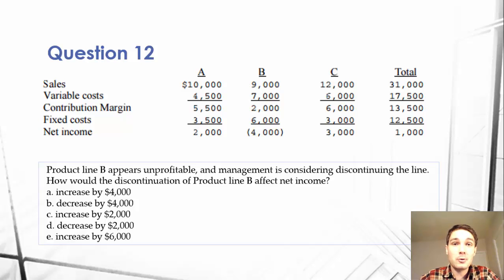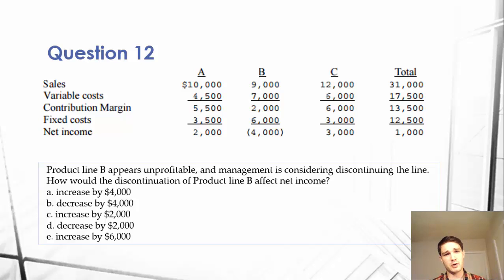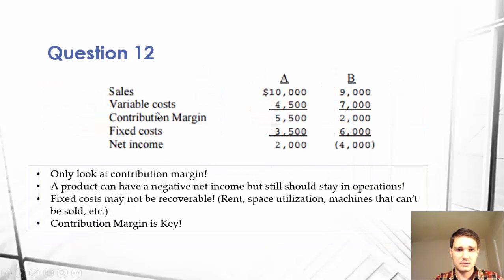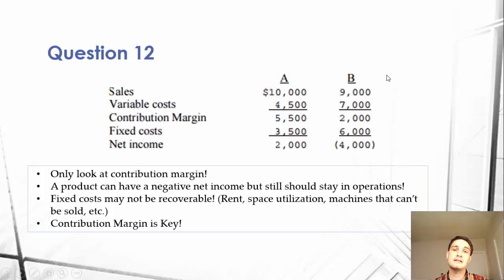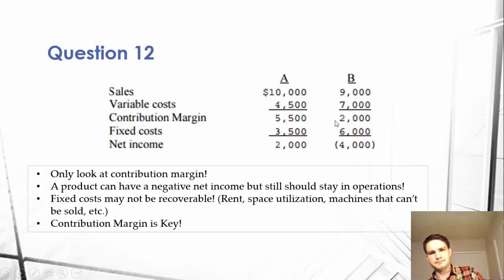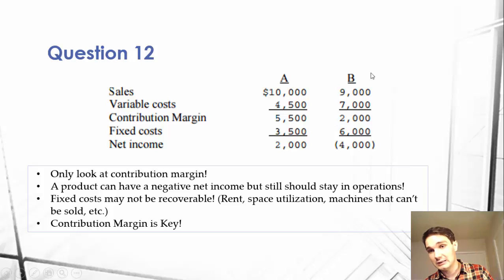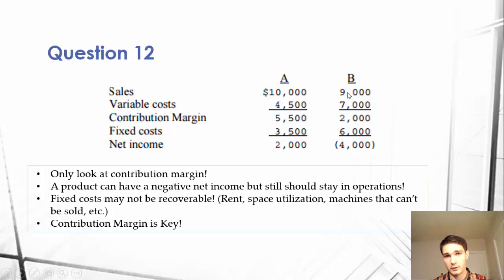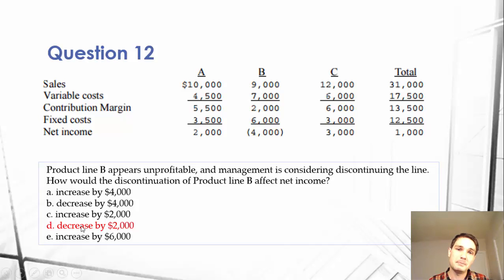Managerial Accounting - Using Contribution Margin to Discontinue a Product or Service - Gateway 12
Devon Coombs, CPA, explains how to use contribution margin to determine if a company should discontinue a product or service line. This managerial accounting 101 course is used for students to understand accounting basics, and be able to see the value in understanding a company's contribution margin for quick decision making. Even understanding contribution margins and contribution margin ratios at a high-level can help understand product and division profitability.